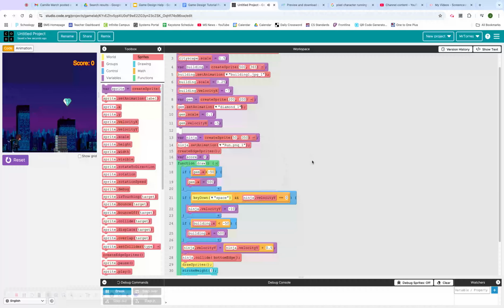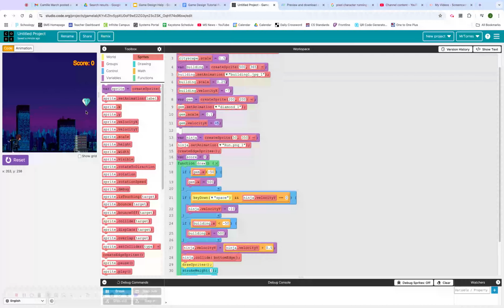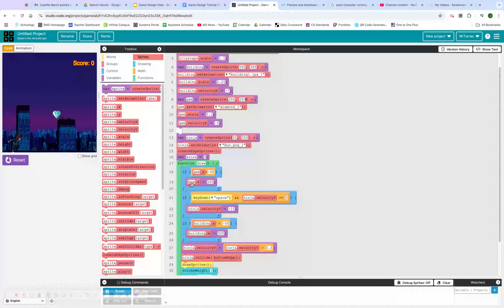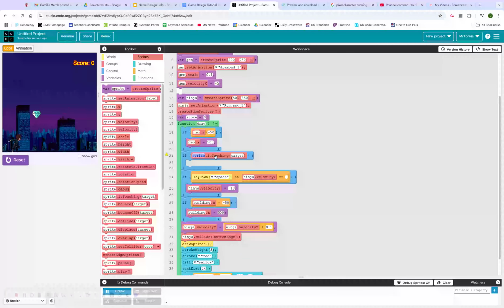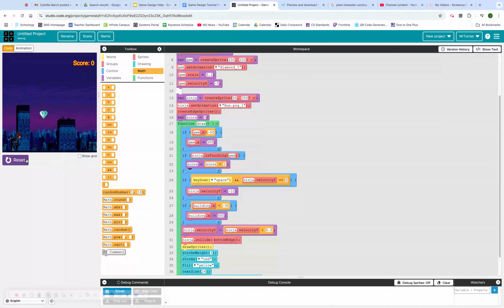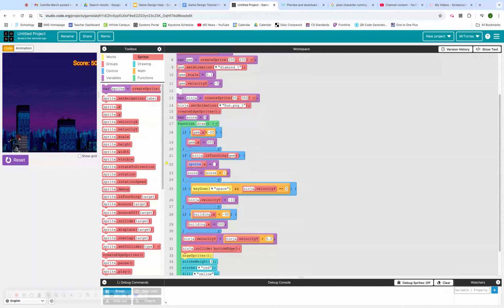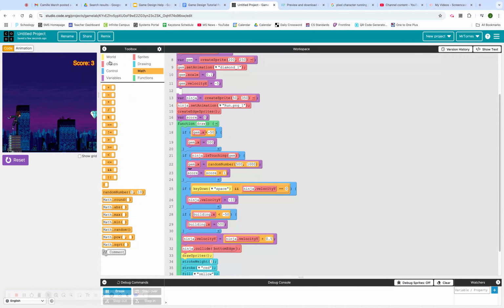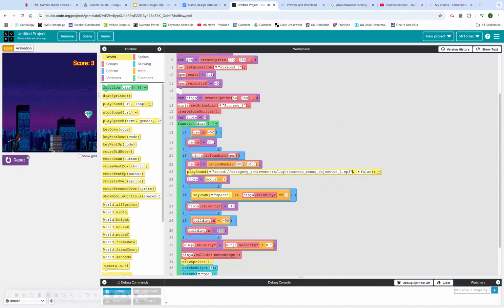How to collect items